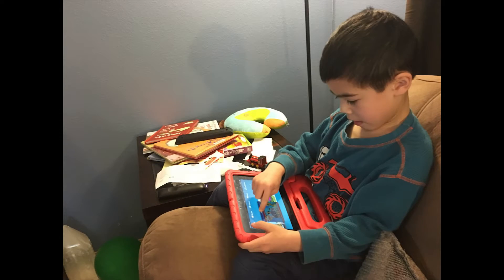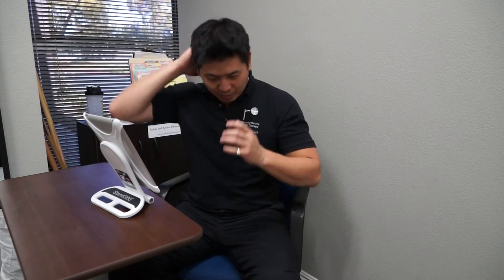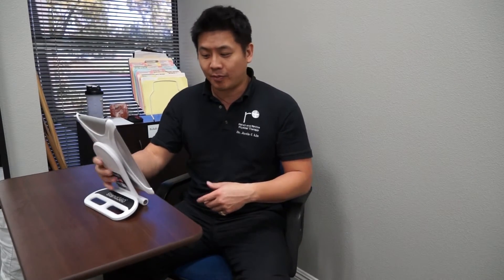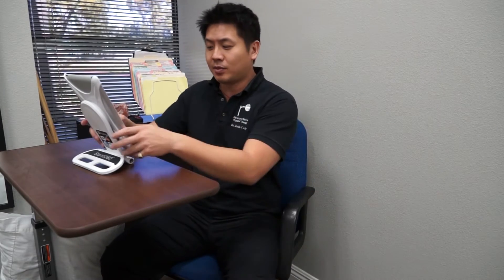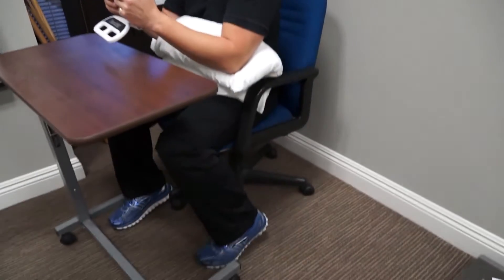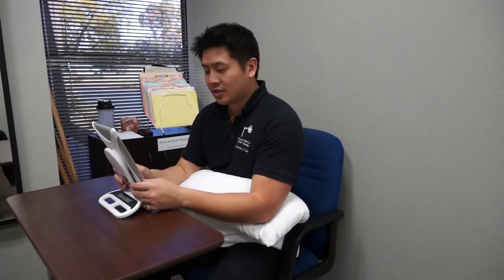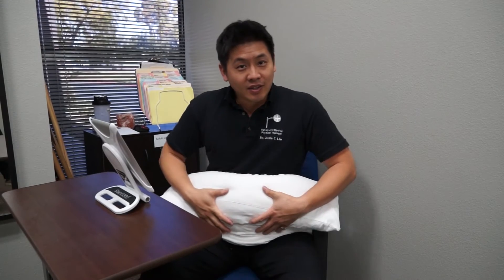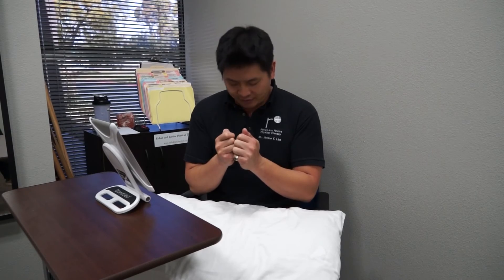How To Prevent Text Neck and Neck Pain While On Your Phone or Tablet | An Easy Fix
Solutions: 0:48

Now that smart phones and tablets are ubiquitous in our culture, neck pain has become increasingly relevant. Avoid using bad posture and follow these guidelines so you can be on your device longer!

Visit Us!
14661 Myford Rd. Suite C
Tustin CA